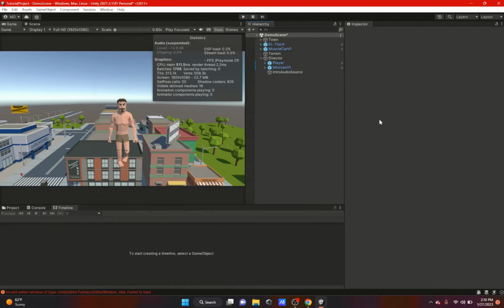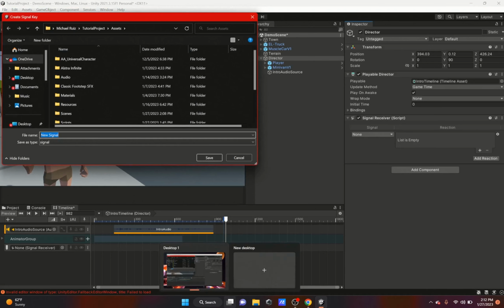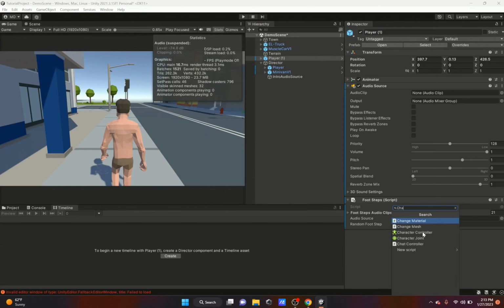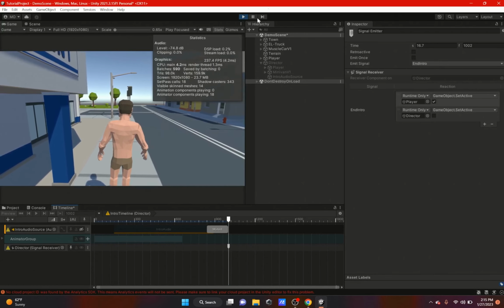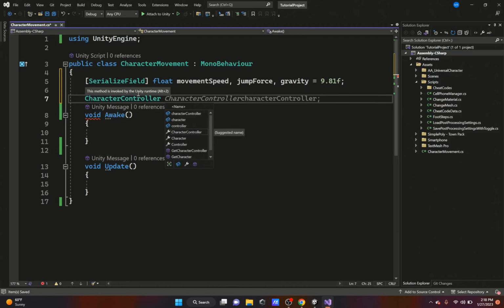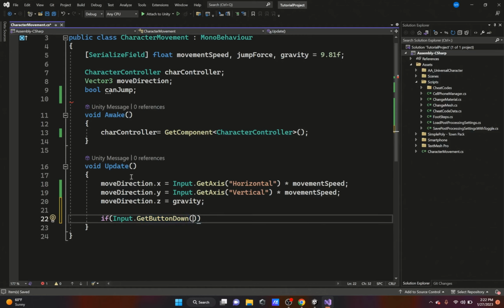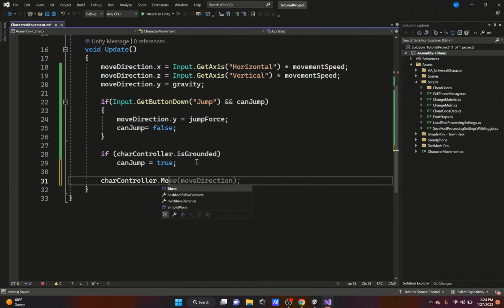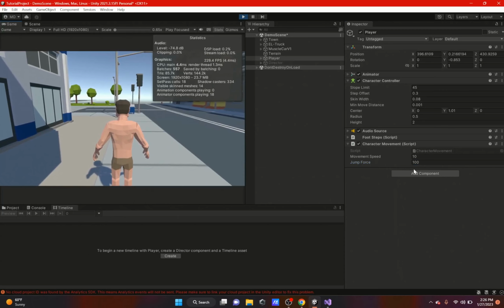GTA Like Video Game - Ending Intro & Starting Character Movement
ASSETS USED IN THE VIDEO:
SimplePoly - Town Pack by Gnome's Artworks